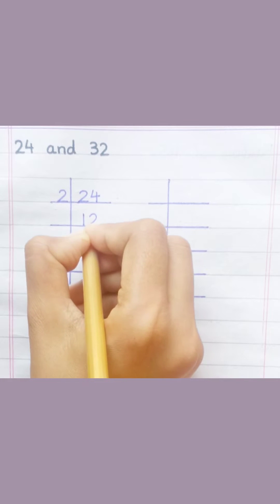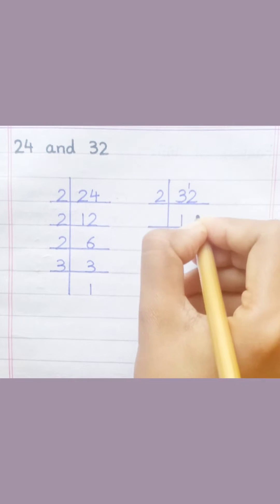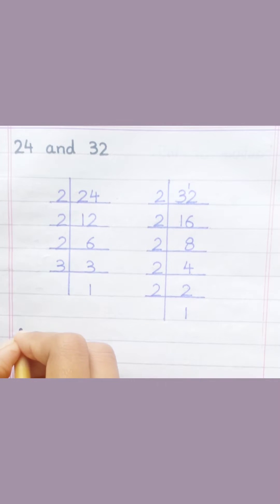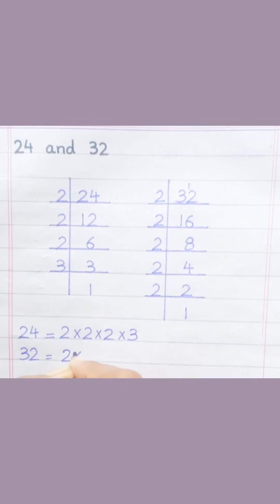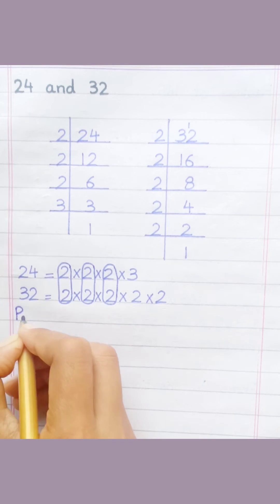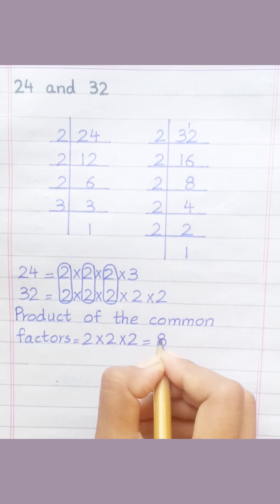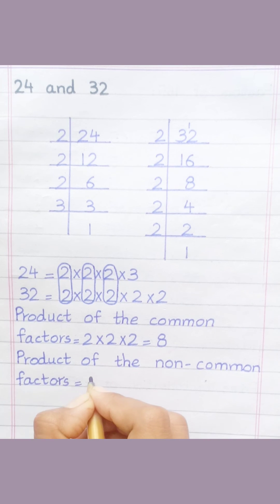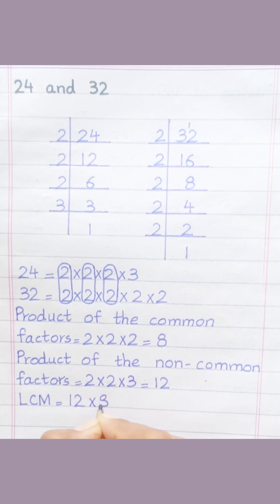LCM of 24 and 32 by prime factorization method | Learnmaths